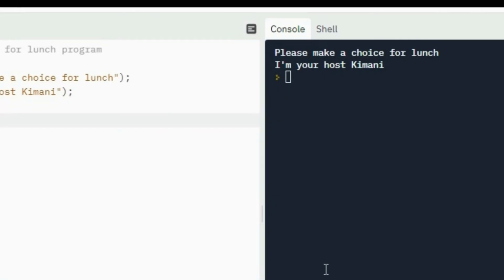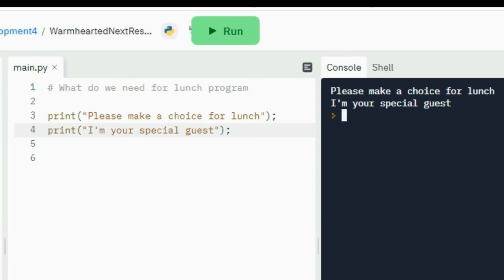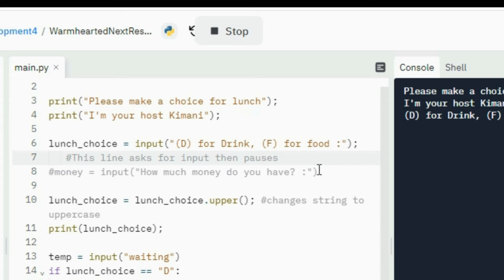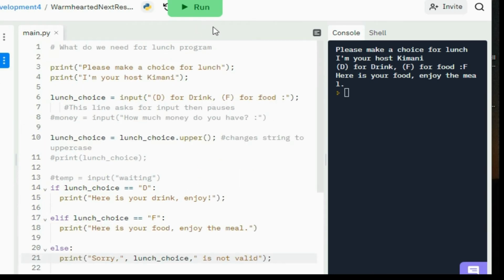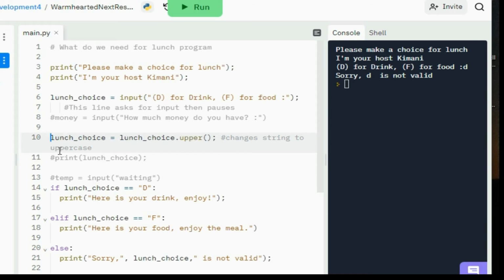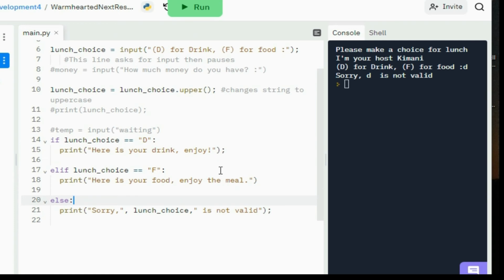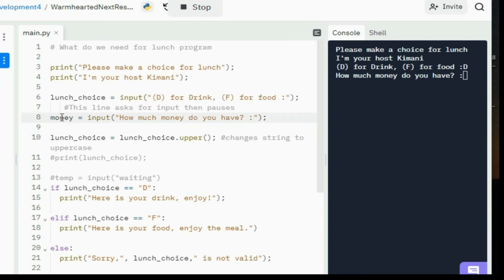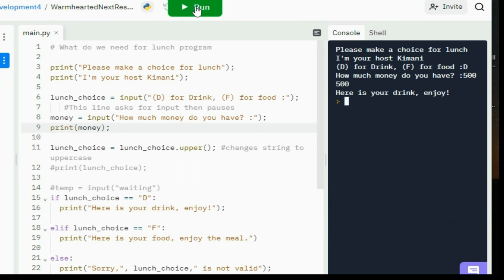PYTHON LESSON # 001 CS1101 - UOPEOPLE Computer Science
Link to the code used in the video:
**Please make changes to the code to follow along with the lesson**

This is PYTHON for Beginners. No prior experience in programming is necessary.
This course is perfect for students doing University of the PEOPLE CS1101